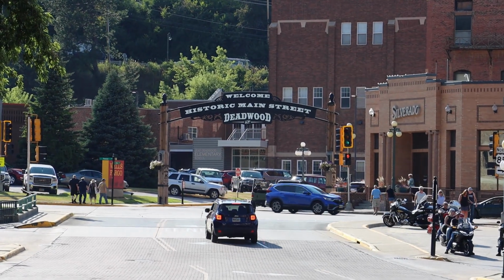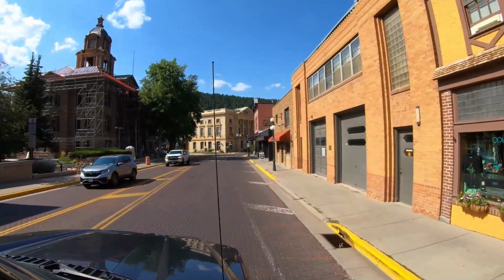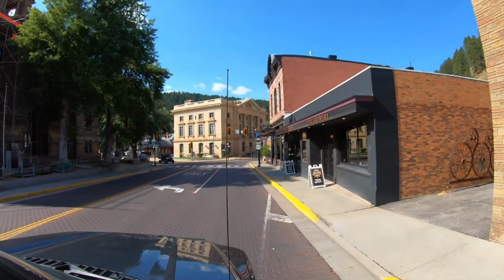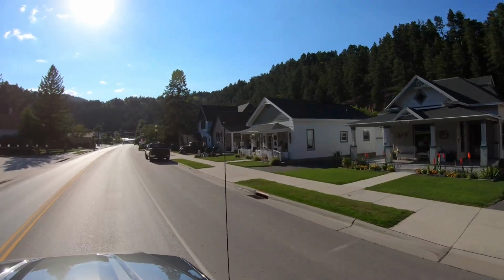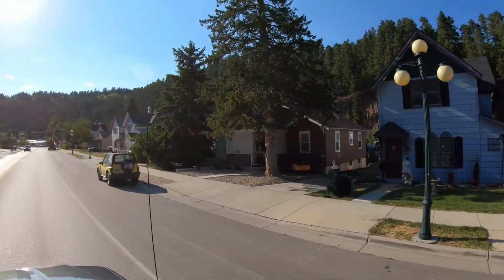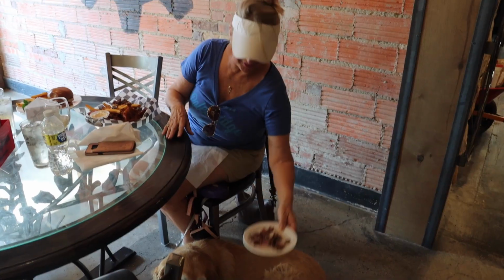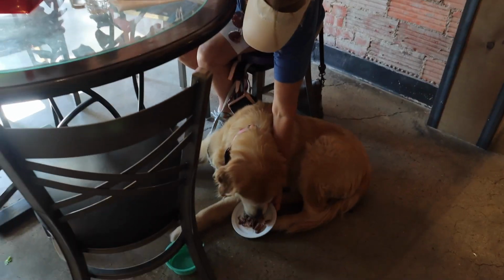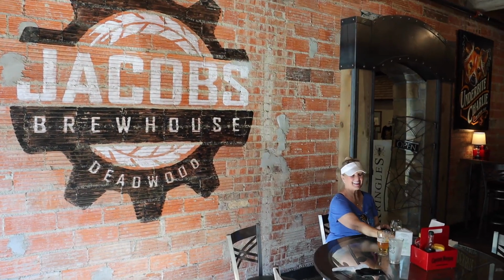3 Black Hills Adventures We Almost Missed! ( full time rv life )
The Black Hills of South Dakota have so much to offer and we almost missed these three very special places!

We had so much fun during our visit to the Black Hills of South Dakota! We already did a video on Mount Rushmore, Custer State Park, Wind Cave National Park, and more. But, we have three more great adventures we want to share with you. Devils Tower, Badlands National Park, and Crazy Horse Memorial. These three adventures made our trip to the Black Hills of South Dakota complete.

00:00 Introduction
01:14 Devils Tower National Monument
05:15 Badlands National Park
09:12 Crazy Horse Memorial

✅TSD Open Roads: fuel discount program
✅Passport America: A great way to save 50% on site fees
This is a Referral Partner Link and we are compensated when you purchase a membership from Harvest Hosts. At no additional cost to you.

This commission comes at no additional cost to you but helps us keep providing the content we love to share.  As a promise to you, we will only recommend products that we use and we believe can be a benefit to you.